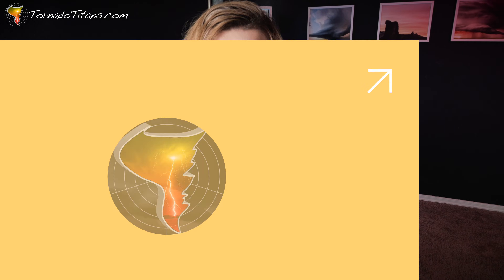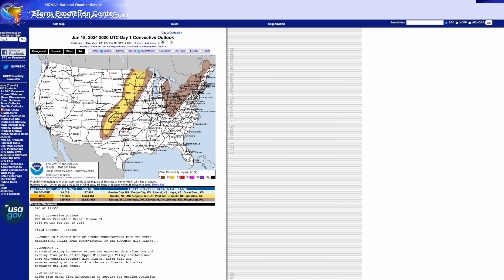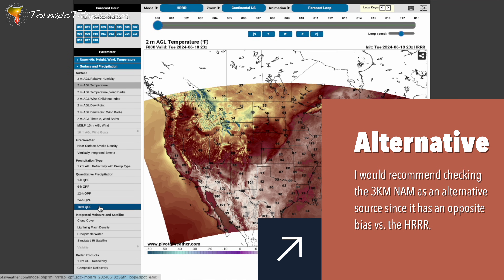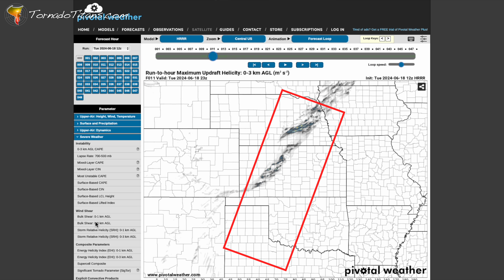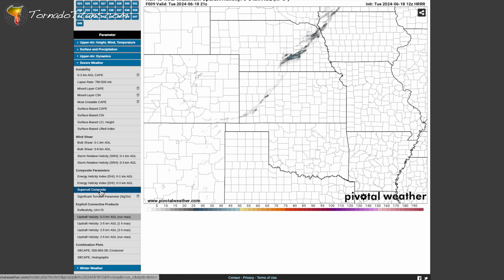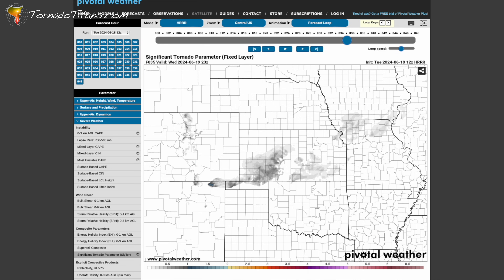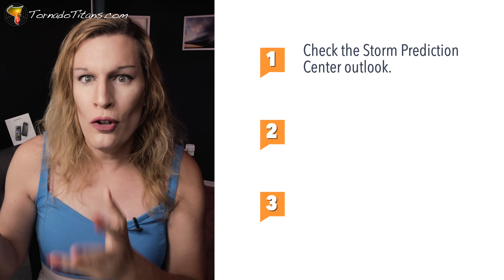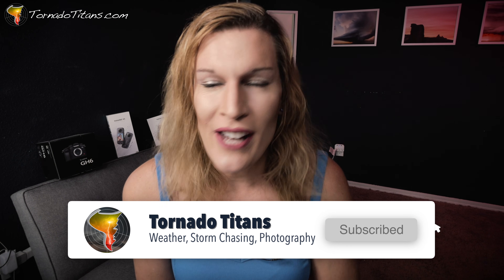The 8-Minute Crash Course in Predicting Severe Storms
Unlock the secrets of severe weather forecasting in just 8 minutes! This concise yet comprehensive video is your ultimate guide to understanding the essential tools and techniques used by professional meteorologists and storm chasers.

We'll start by exploring the Storm Prediction Center (SPC) outlook, a vital resource for identifying areas with the highest potential for severe weather. You'll learn how to interpret the SPC's convective outlooks and use them to guide your own forecasting decisions.

Next, we'll dive into the world of weather models, the backbone of modern meteorology. Discover the key models used by forecasters and learn how to interpret their output to identify potential severe weather threats.

Finally, we'll introduce you to the power of model soundings, a critical tool for assessing potential storm strength. You'll learn how to read and interpret the basics of a Skew-T diagram, unlocking valuable insights.

Whether you're an aspiring storm chaser, a weather enthusiast, or simply curious about the science behind severe weather, this video is perfect for you. In just 8 minutes, you'll gain a solid foundation in severe weather forecasting, empowering you to make informed decisions and stay safe during severe weather events.

Don't miss this opportunity to take your weather knowledge to the next level. Click now to start your journey towards becoming a severe weather forecasting pro